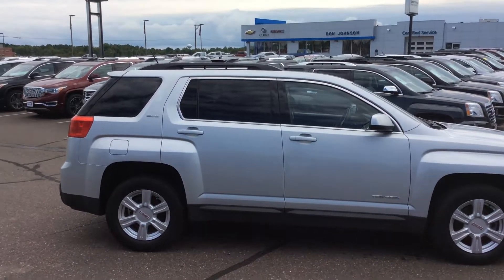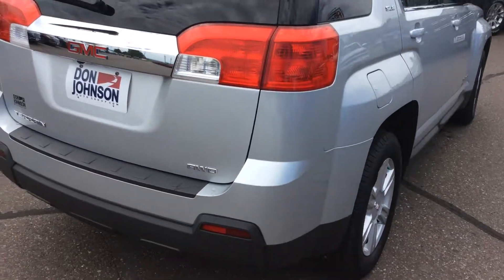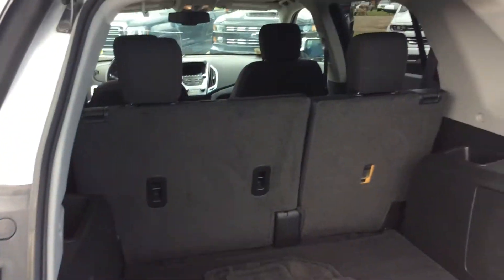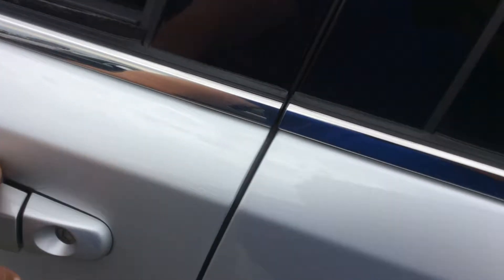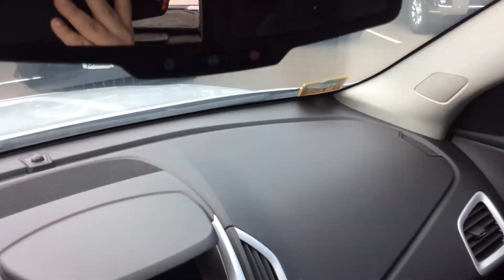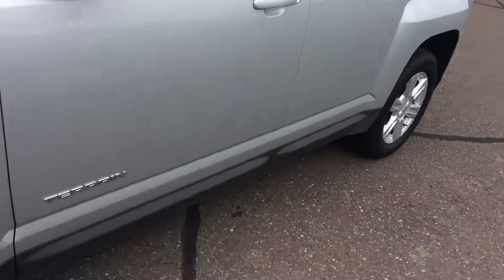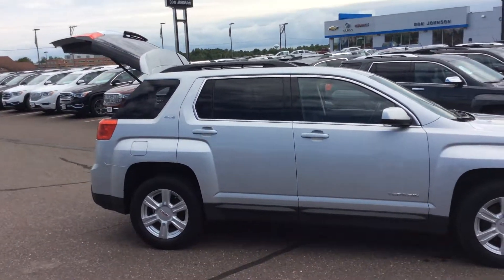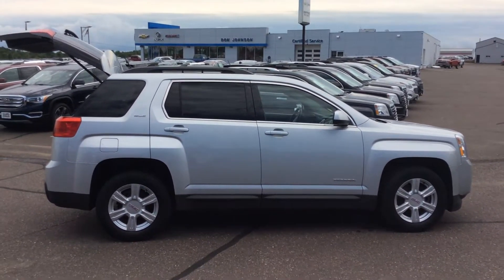2014 GMC Terrain SLE-2 at Don Johnson Motors in Rice Lake, WI (R316185)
David Wiemeri, Product Expert at Don Johnson Motors in Rice Lake, WI shares this very well kept 2014 GMC Terrain SLE-2. Stock # R316185